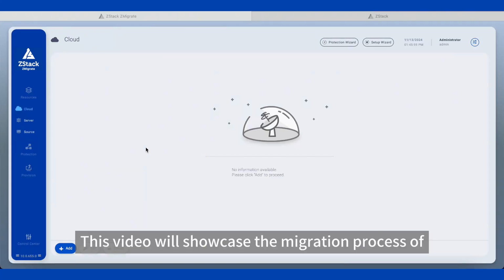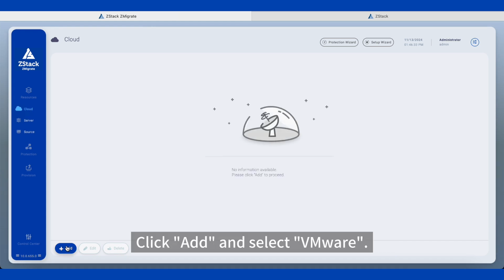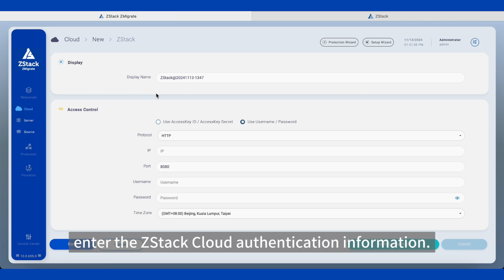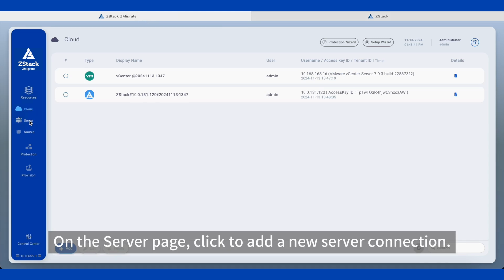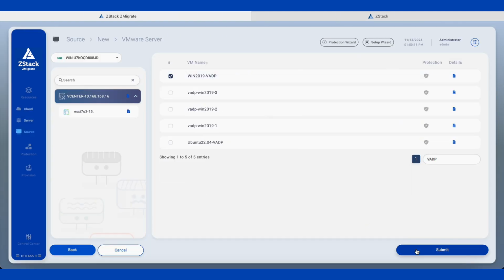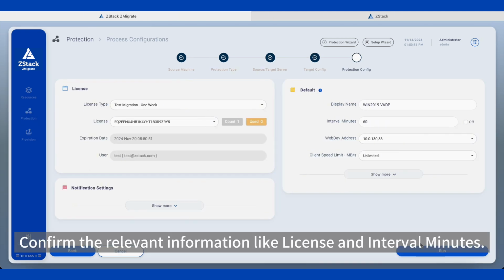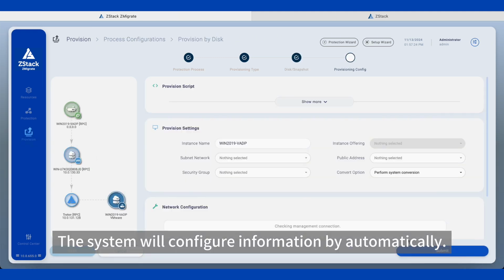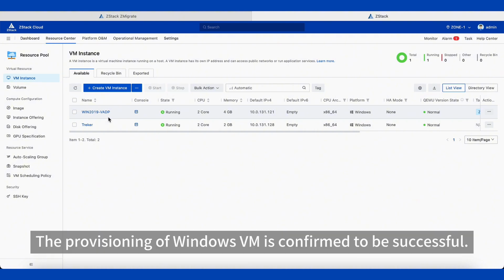VMware Agentless Mode to ZStack ZMigrate Disk to DiskWindows